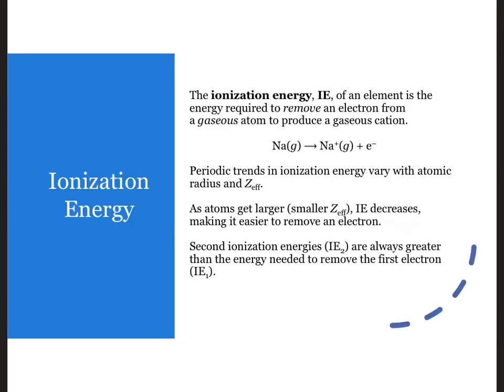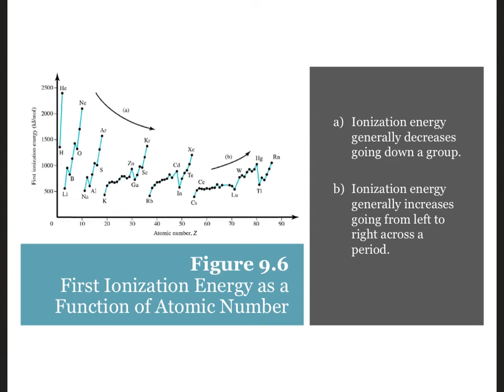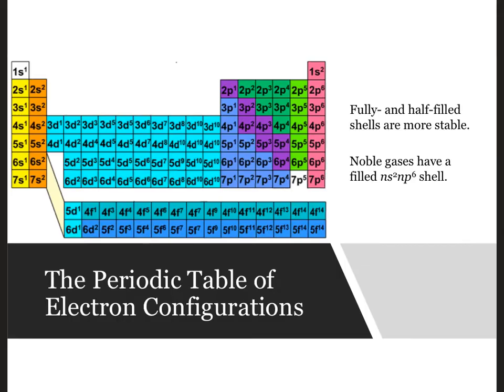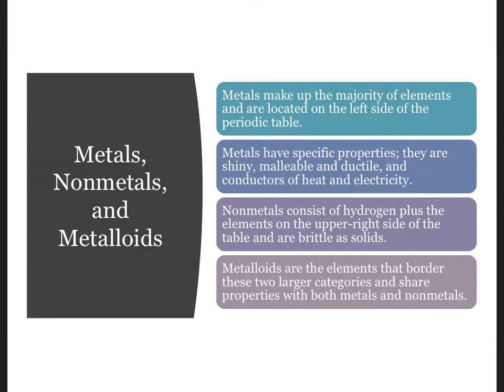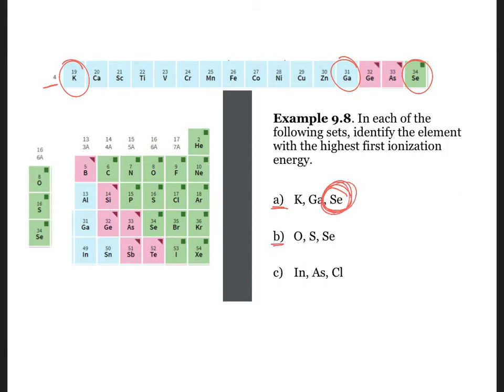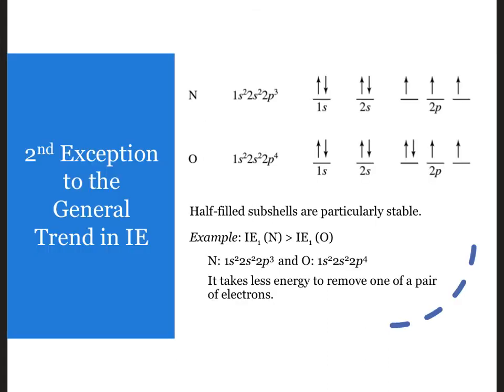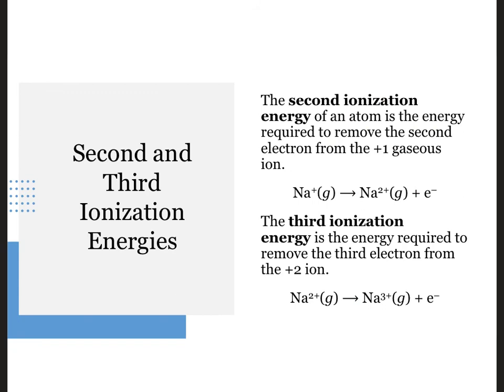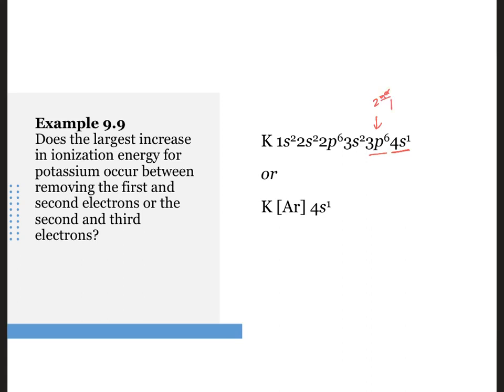CHE 110 IGC 09-03 IE and 02-06 Metallic Character